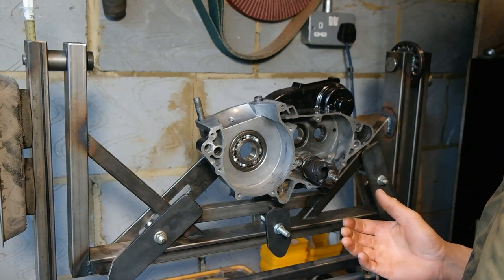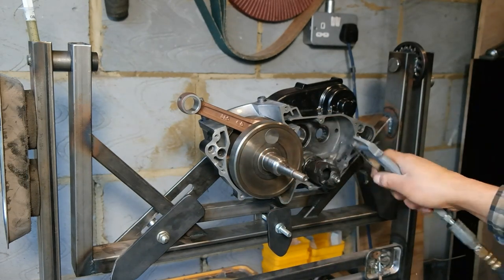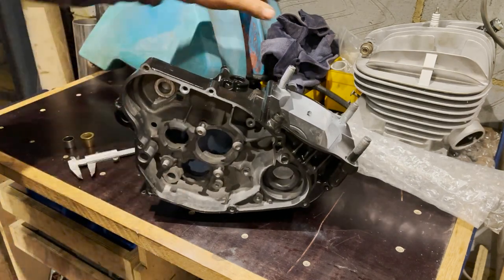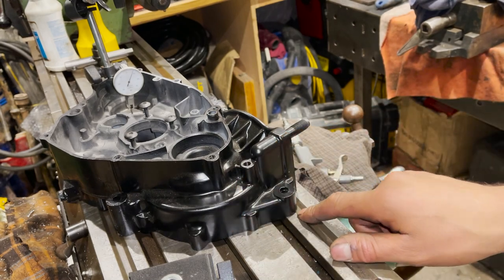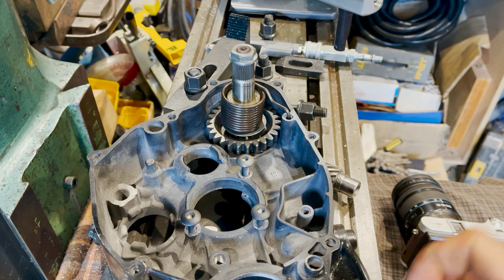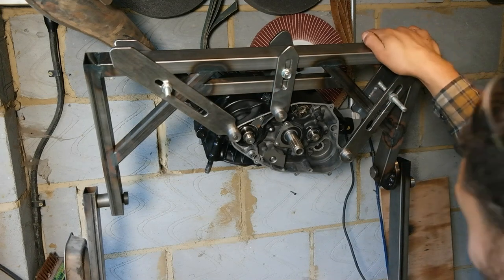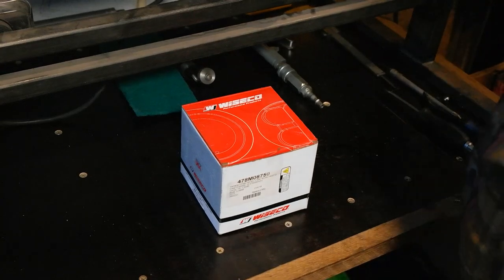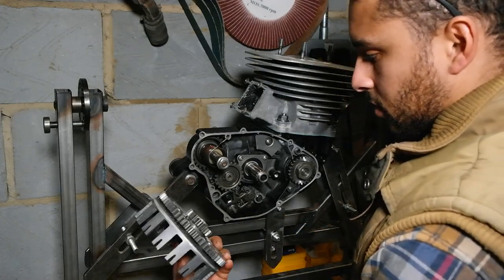Yamaha IT490/YZ490 Engine Rebuild & Decompression Valve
We finally revisit this old project. This bike has sat on my bench for a long time now for a few reasons but I'm looking to get it back on track and show you guys along the way.

In this video, we install a new bushing for the kickstart mechanism which is problematic on the IT490 and YZ490.

The engine gets reassembled and we install the cylinder head which I modified a few days ago. The modified cylinder head now includes a lever operated decompression valve / compression release valve.